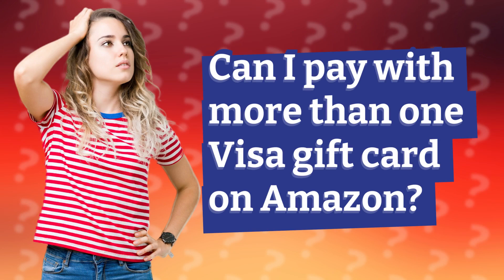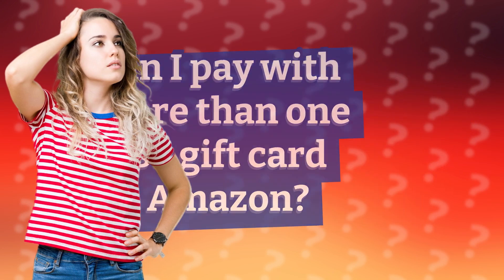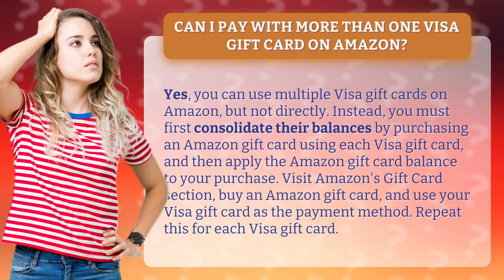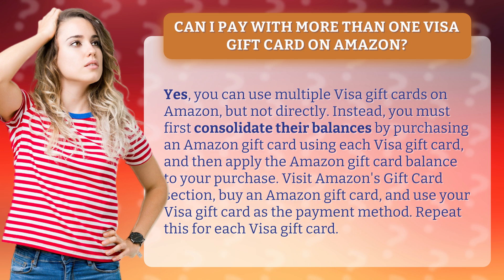Can I pay with more than one Visa gift card on Amazon?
How to Use Multiple Visa Gift Cards on Amazon • Multiple Gift Cards Hack • Learn how to use multiple Visa gift cards on Amazon by consolidating balances with Amazon gift cards. Watch this video for a step-by-step guide.